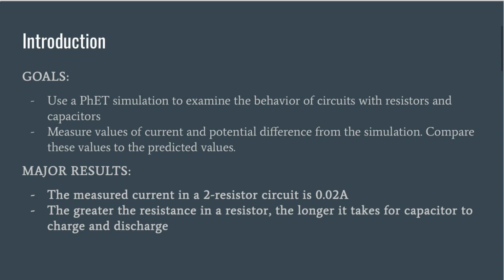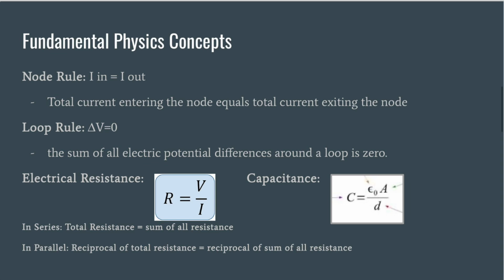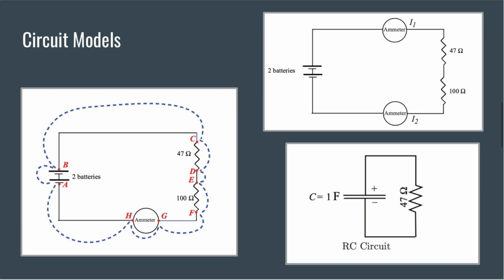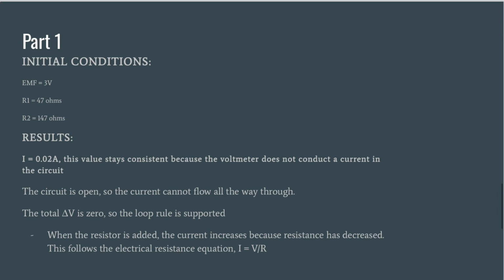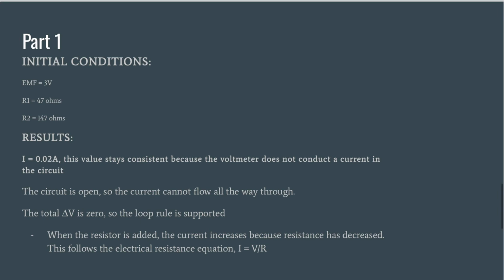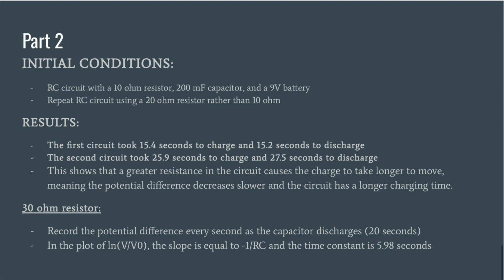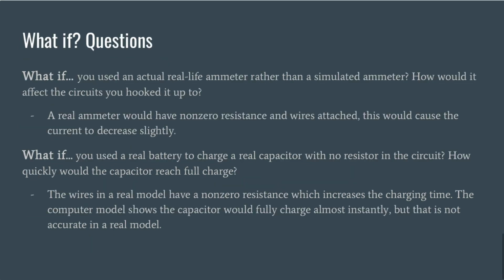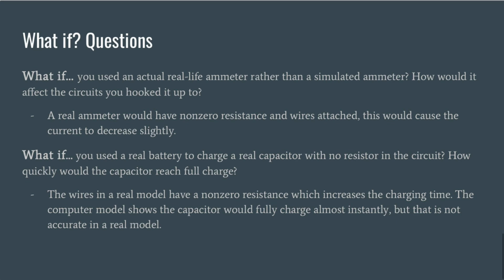Lab 3: circuits